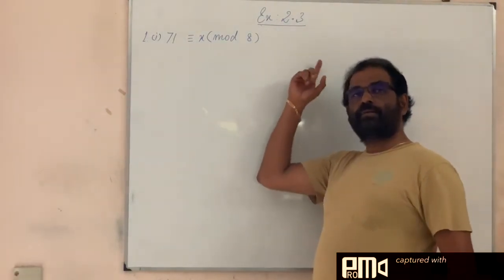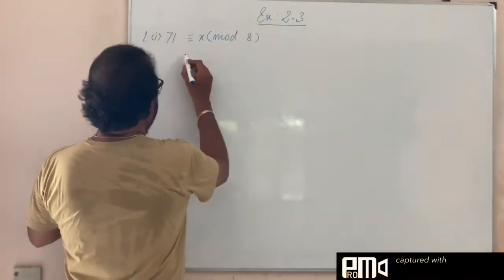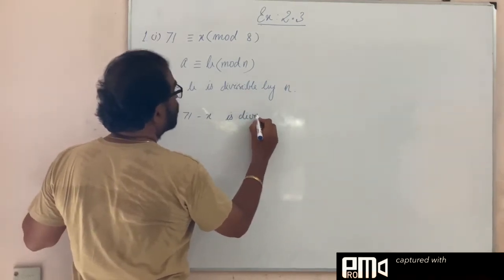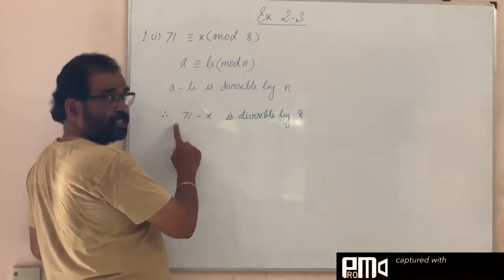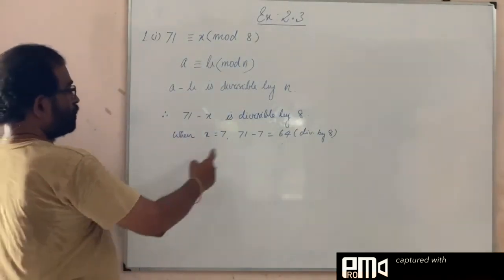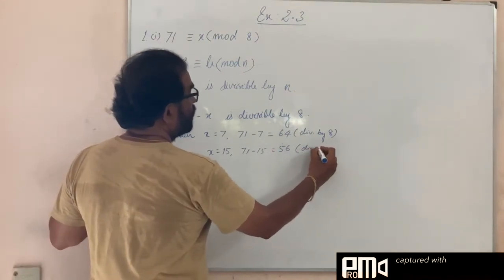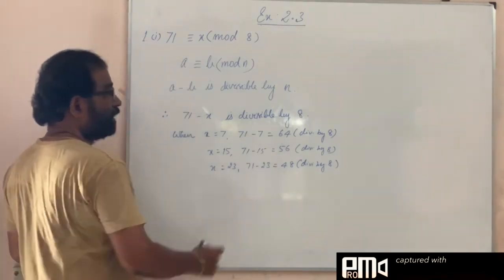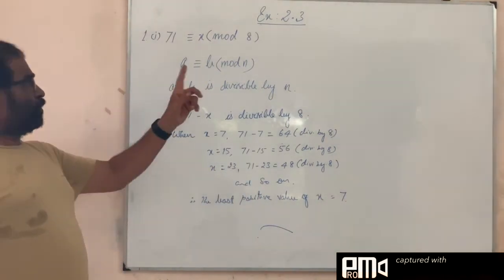Samacheer Syllabus-Std X Numbers & Sequences Ex:2.3 Qn1(i).Question is given in the description box.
Question : Find the least positive value of 𝑥 such that  71≡ 𝑥 (mod 8)